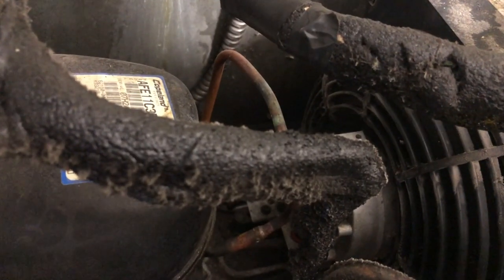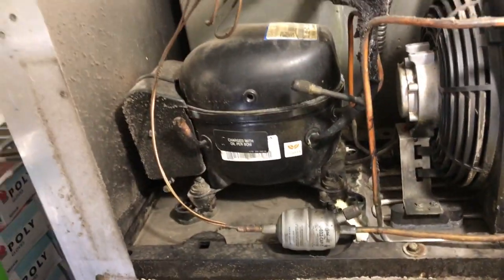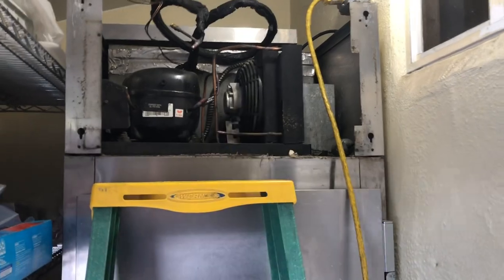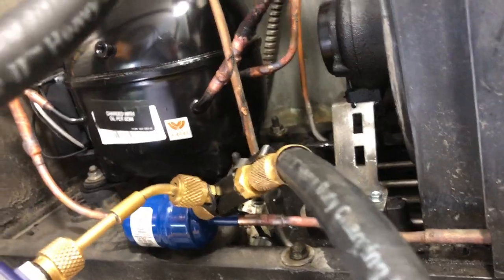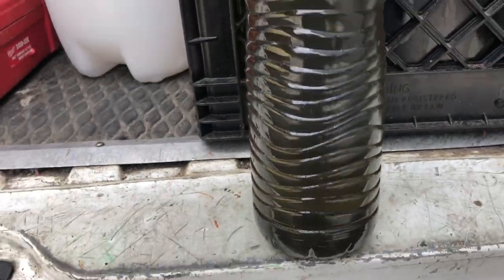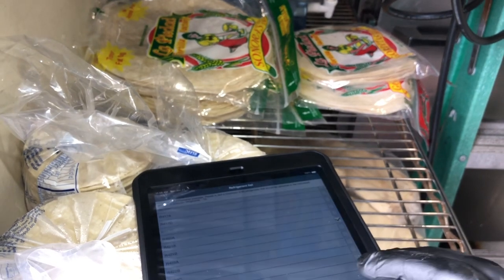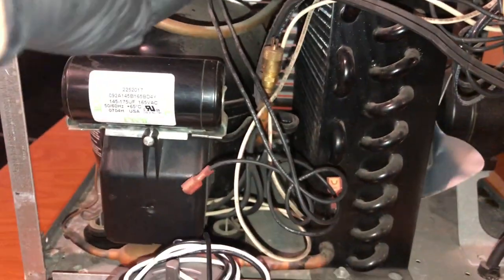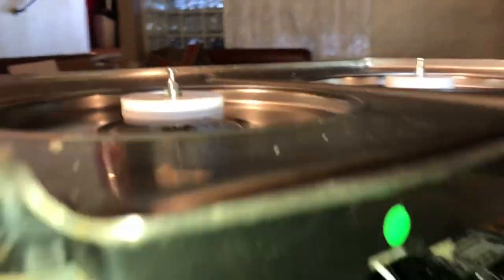Freezer compressor replacement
Replace compressor on victory reach in freezer,